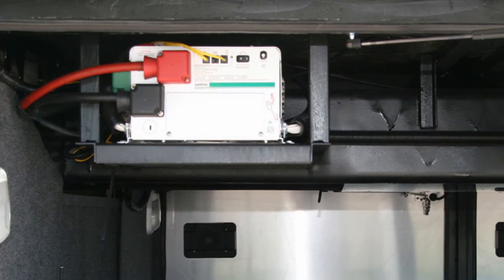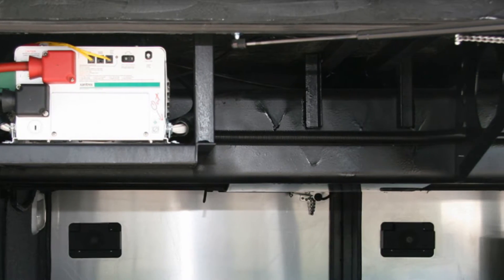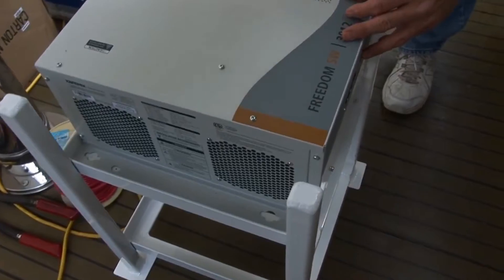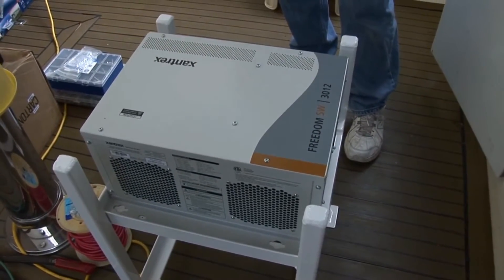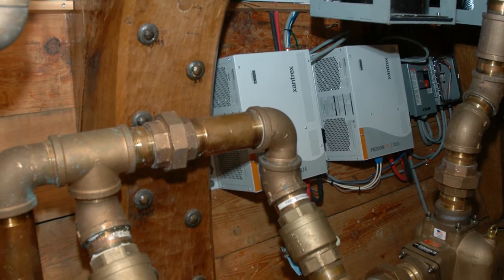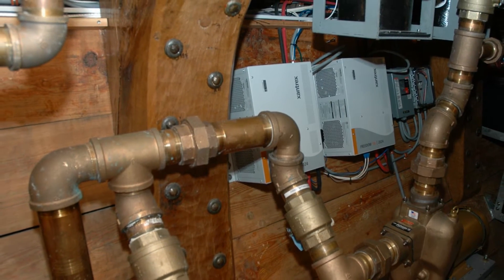Power Time - Ed Sherman - Inverter Installation Tips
Adequate ventilation for proper cooling is extremely important when installing a technically complex AC power product such as an inverter/charger. Ed Sherman shares useful tips on ventilation in this video.